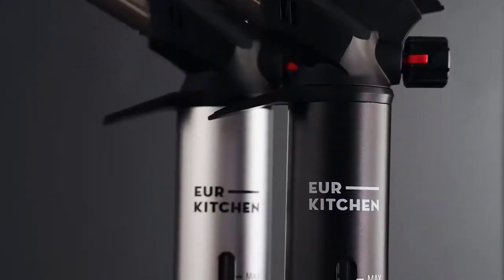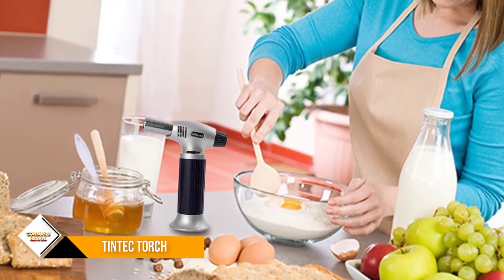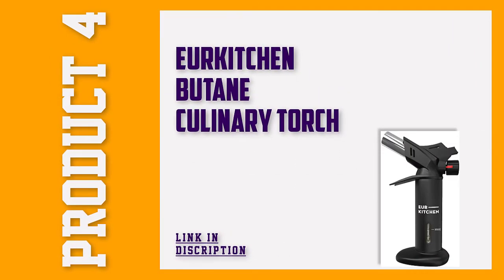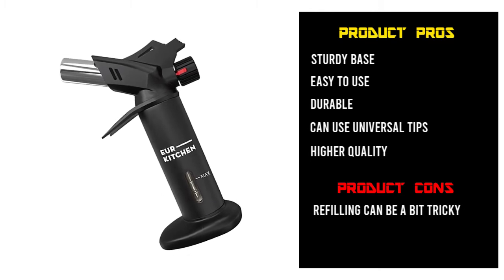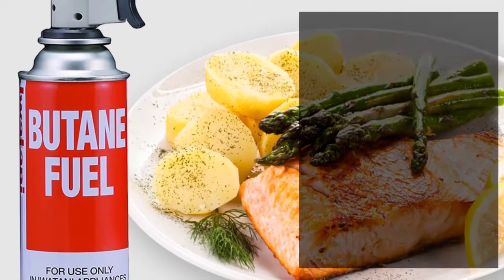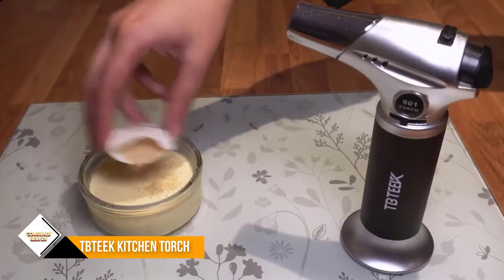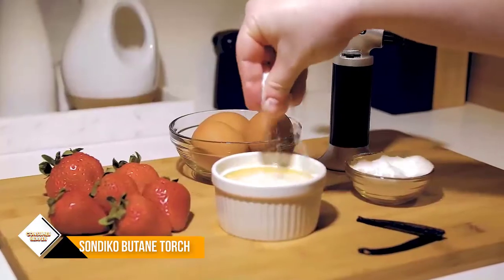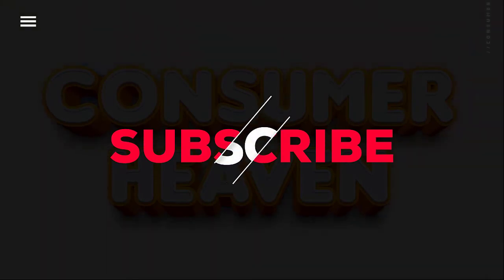Best Cooking Torches 2022 [Top 5 Best Kitchen Torch]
Are you looking for the Best Cooking Torches For Your Home? In this video, we take a look at six of the top Cooking Torches on the market and review them for you. Whether you're a beginner or an experienced, there's sure to be a Cooking Torches that's perfect for you. So what are you waiting for? Watch the video now and find the Best Cooking Torches for your needs!

"Links in below to pick the Best Cooking Torches In 2022"

0:00​​ - Introduction
0:39 - 5. ✅ Culinary Blow Torch, Tintec Chef Cooking Torch Lighter
1:33 - 4. ✅ EurKitchen Premium Culinary Butane Torch
2:24 - 3. ✅ Iwatani PRO2 Culinary Professional Kitchen Butane Torch
3:17 - 2. ✅ TBTEEK Butane Torch, Kitchen Torch Cooking Torch
4:10 - 1. ✅ Sondiko Butane Torch S400, Refillable Kitchen Torch Lighter

 All above Best Cooking Torches in 2022 links are Applicable in USA, Canada, UK & Europe
➤ Don't forget to:

We Cover This Topic For You :

best cooking torches
best kitchen torch
cooking torches reviews
best kitchen torch for sous
best culinary torch
best cooking torch
best butane torch
best 5 cooking torches
best cooking torches 2022
kitchen torches
best cooking torches reviews
top cooking torches
best cooking torch lighter
cooking torch lighter
top cooking torch
cooking torch review
torch lighters
best kitchen torch reviews
best torch lighter for cooking